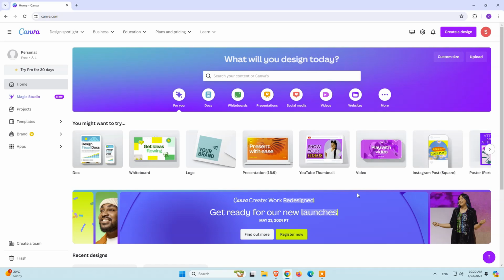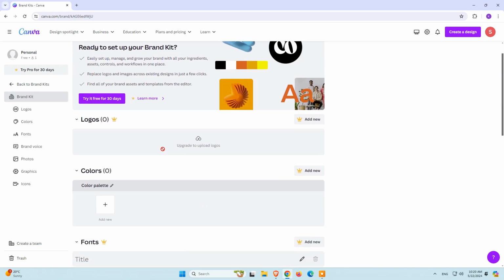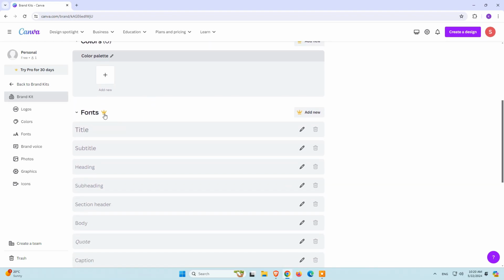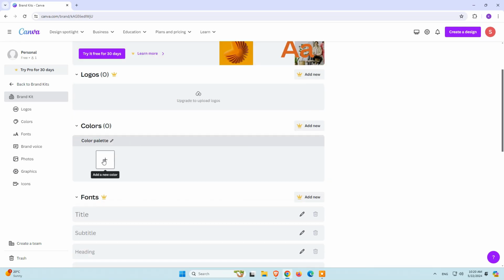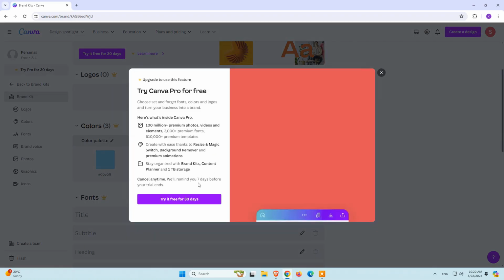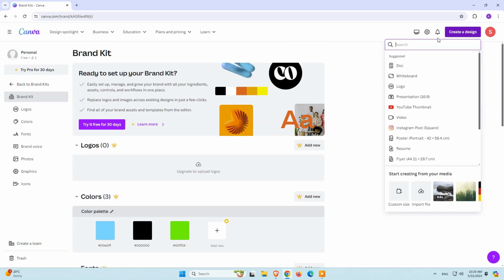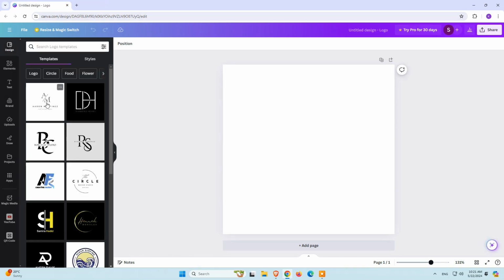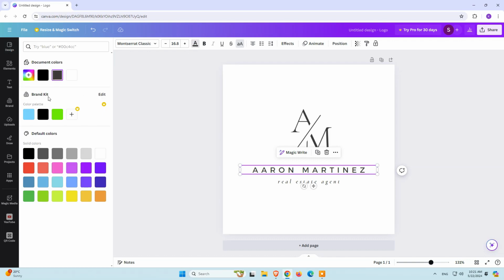Canva Course | Tutorial - Lesson 17 - Building Your Personal Brand kit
In this tutorial, we will be discussing about how to make your personal brand kit on Canva Website.